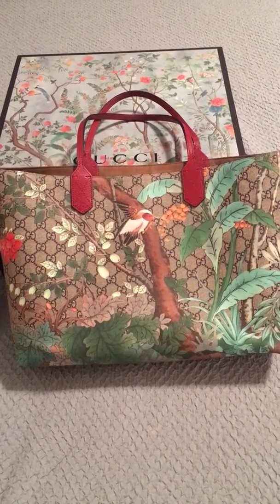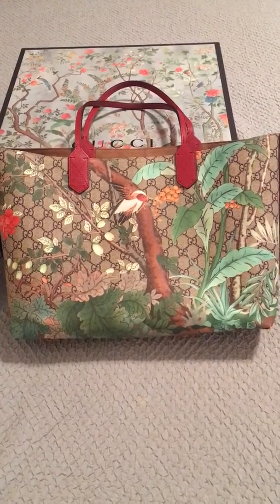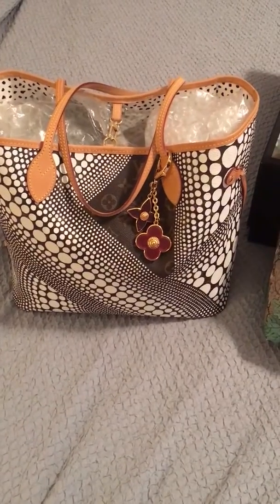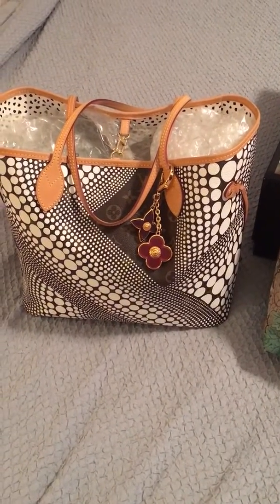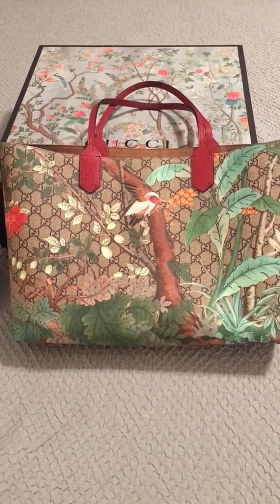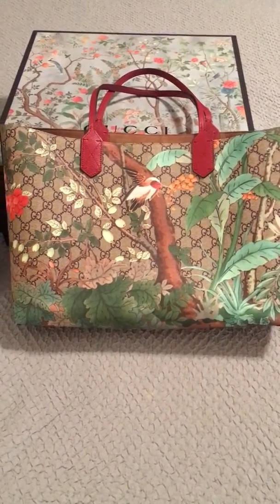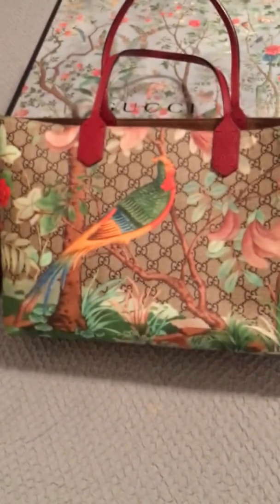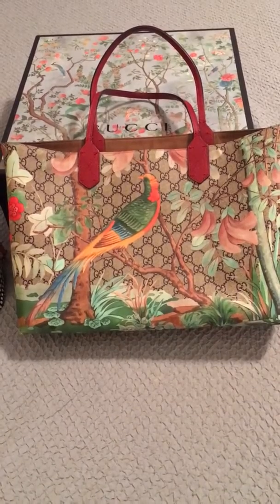Gucci Tian Tote: Wear and Tear after 1 Year